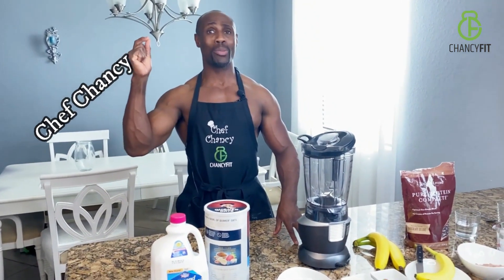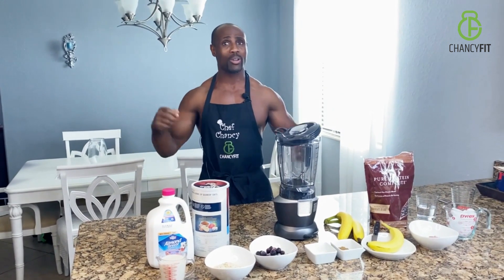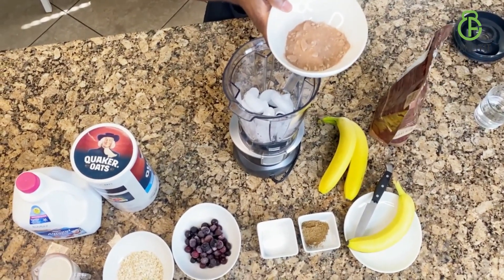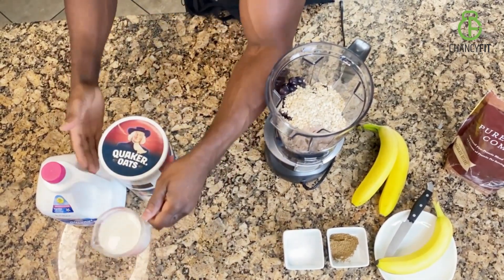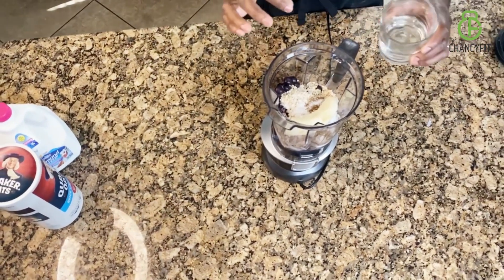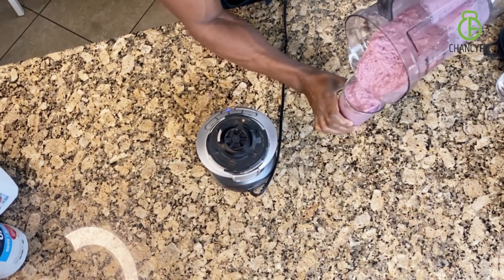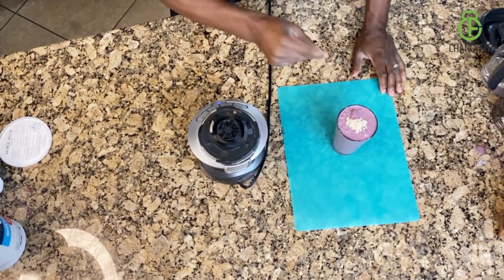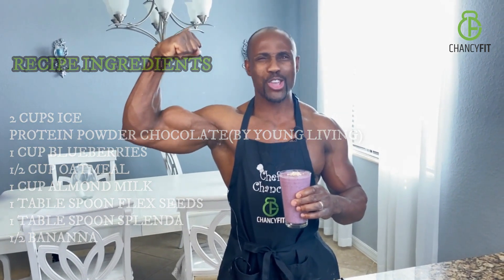PRE WORKOUT PROTEIN SHAKE BANANA OATS BLUEBERRIES + PROTEIN POWDER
PRE WORKOUT PROTEIN SMOOTHIE BLUEBERRY OATS, BANANA PROTEIN POWDER

TWO HOUR BEFORE WORKING OUT

Pre workout protein smoothies such as blueberry oats, banana protein powder  are perfect nibble pre-workout smoothie as they are easy to create, simple to process, convenient and entails fundamental nutrients that adds to your muscles quickly. They also, allow the maximisation of the time of eating and working out noted. In my encounter, 2 hours is adequate to dodge the obnoxious hazard of tossing-up. Unless you’re trained by Jillians Michael, at that point puking during training might be your case. You will be able to make the smoothie at domestic convenience and after that, taste it whereas strolling to the gym for your 7am turning lesson or on your way to swim or as you extend your exercises getting prepared for your morning jogging.
However, from nourishment point of view, a pre-workout smoothie ought to comprise of (read sugar) to boost your workout. Incase you’re wondering why blueberry oats is important for workout smoothies, you can as well understand that blueberry oats banana smoothie gives the essential energy to aid your strength through workout.
Blueberry oats, banana protein powder pre workout smoothies
This protein shakes contains blueberry, oats and banana to help you full and kickstart your day before workout.
TIME DURATION FOR PREPARING

It takes approximately 7 minutes to get your blueberry oats and banana smoothie prepared.
INGREDIENTS TO MAKE USE OF WHEN PREPARING  YOUR PRE-WORKOUT PROTEIN SMOOTHIE

1. 2 cups of ice
2. protein powder chocolate (youngliving)
3.1 cup blueberry
4. 1/2 cup oatmeal
5. 1 cup spoon flax seed
6.1 table spoon splenda
7. 1/2 banana
8. Blend and enjoy
NUTRITION FOR PRE WORKOUT PROTEIN SMOOTHIE (BLUEBERRY OATS, BANANA PROTEIN POWDER)

Item ID:                         F2QERU9
Author Username:                 soundEGO
Licensee:                        Chancy Bolo
Registered Project Name:         cVlogs
License Date:                    December 21st, 2021